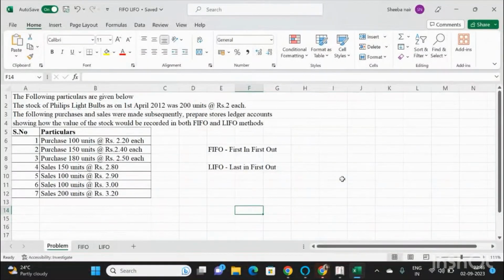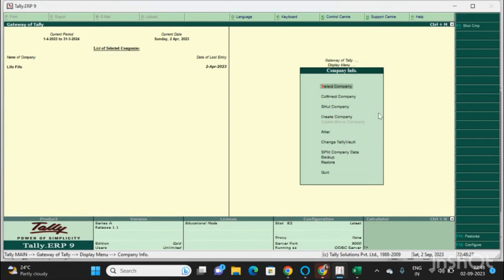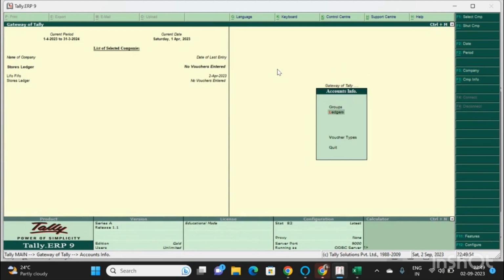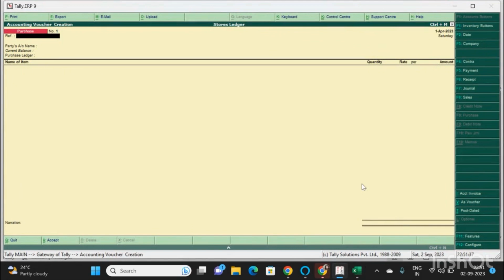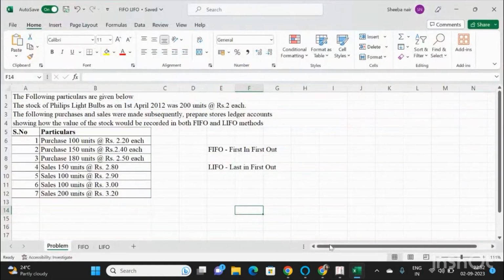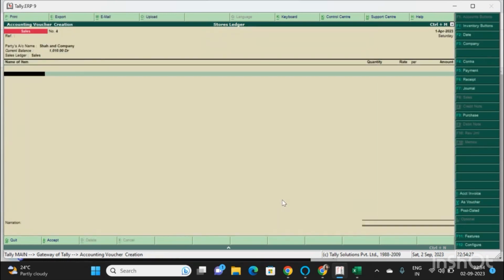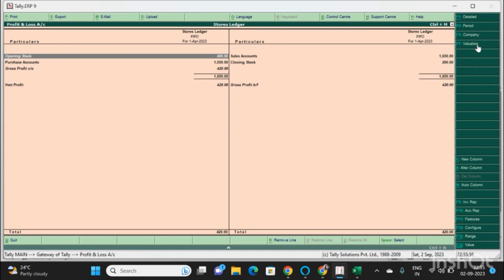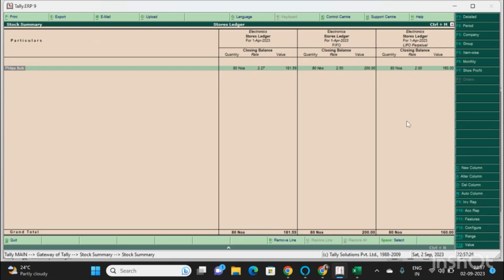FIFO and LIFO - Inventory stock valuation method in Tally ￼